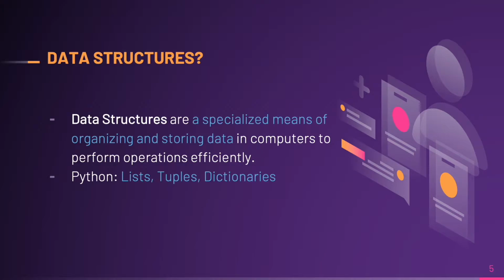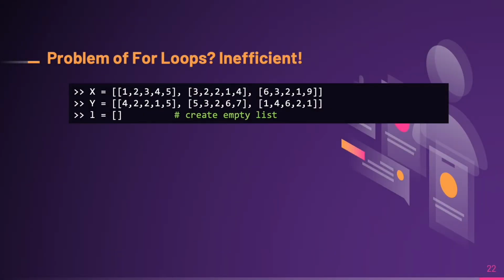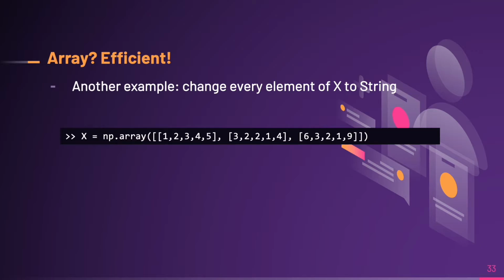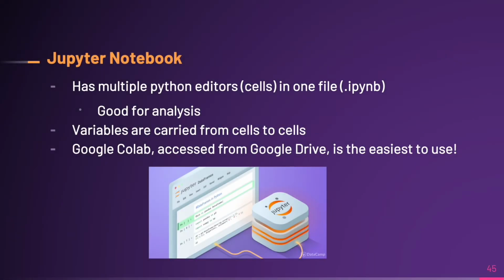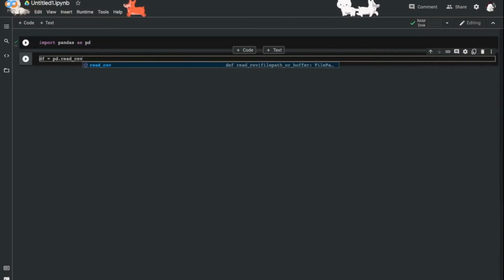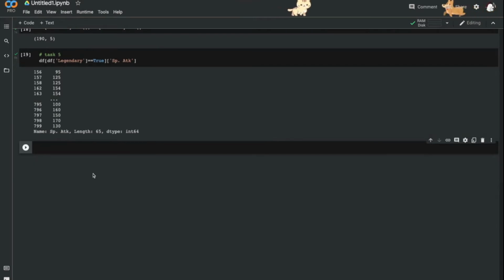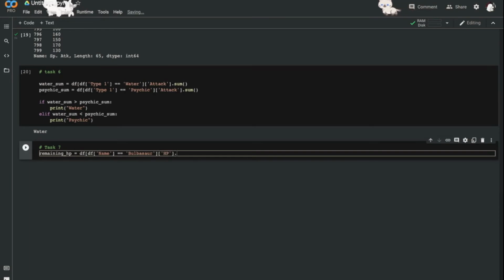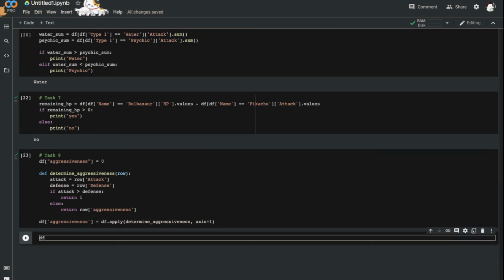HSC Python Project Tutorial #1 Introduction to Data Structures for Efficiency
NumPy and Pandas are two representative 3rd-party libraries that facilitate Python operations. Please read the official documentation of NumPy and Pandas to acquire information about the functions or features of the libraries.